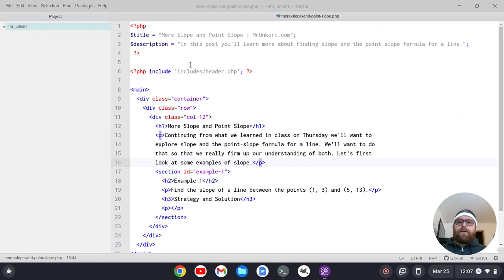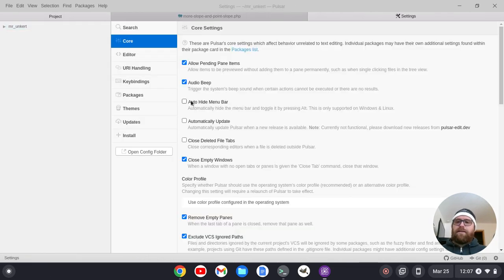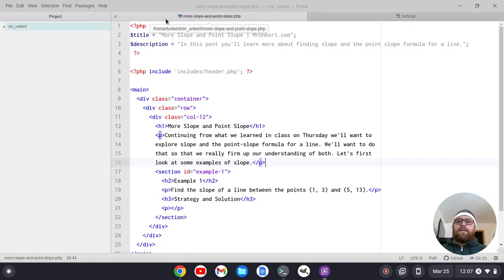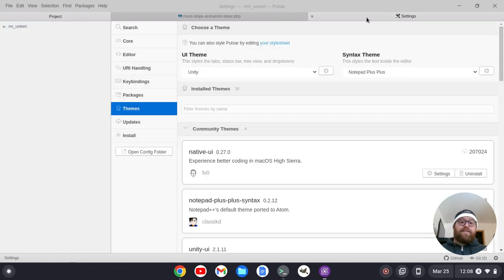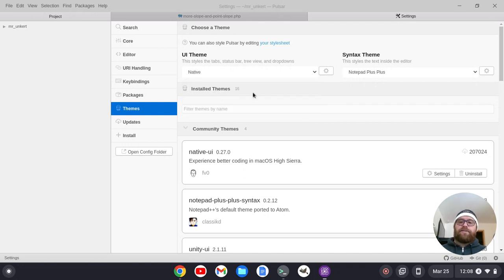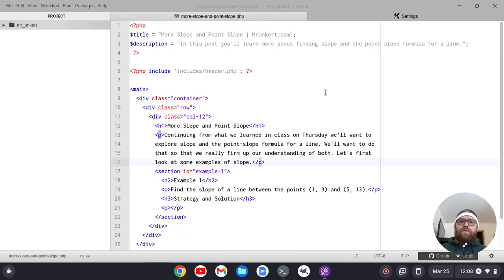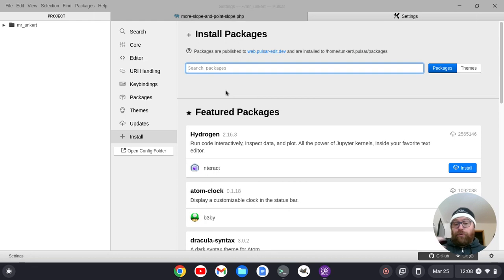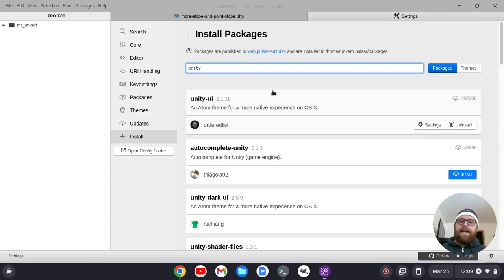Two Excellent Light UI Themes For the Pulsar Text Editor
In this video I take a look at the native-ui and unity-ui themes paired with a touch of notepad-plus-plus syntax. This is an excellent combo for people who enjoy light themes! Check it out!